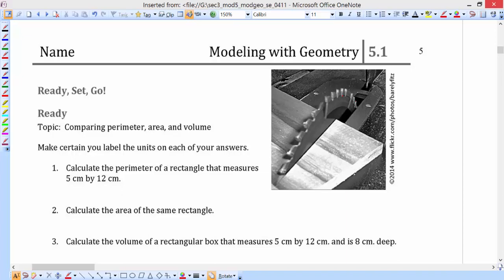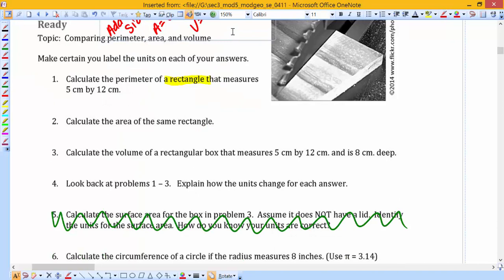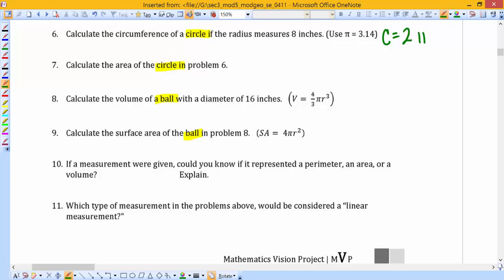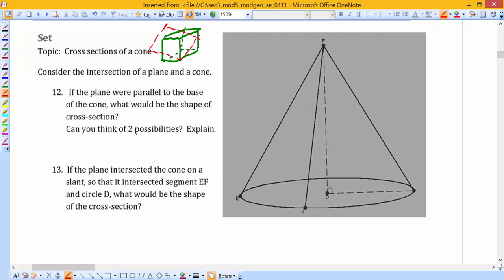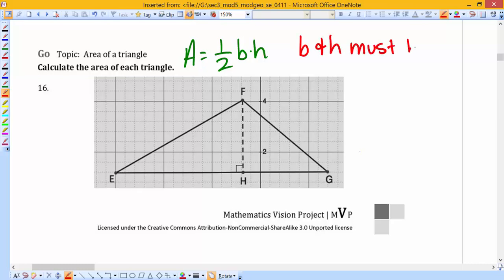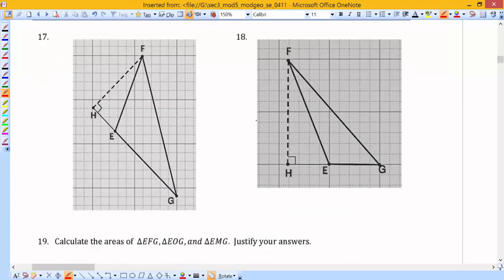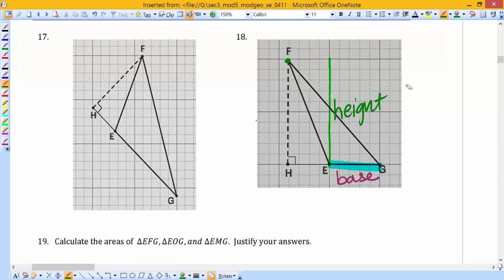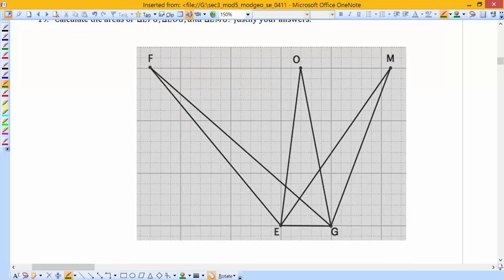RSG 5 1